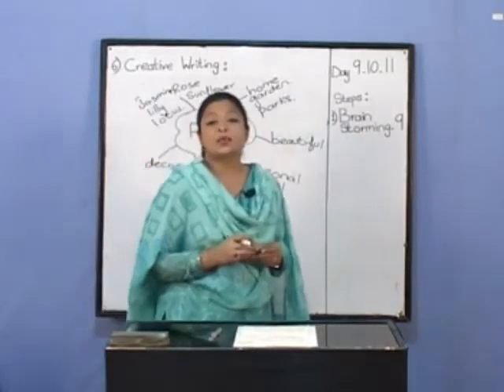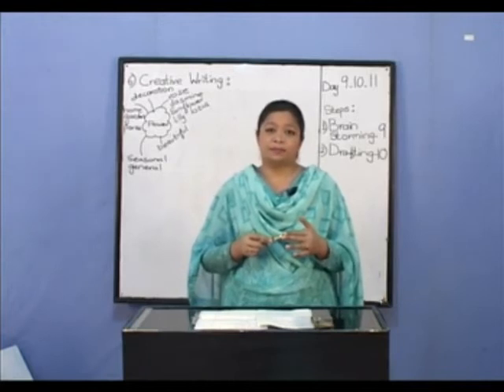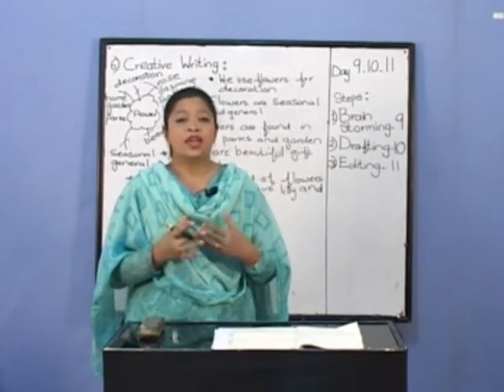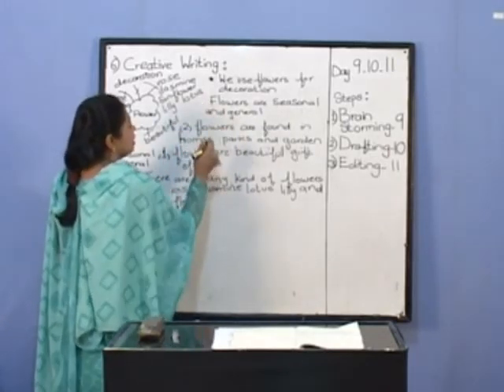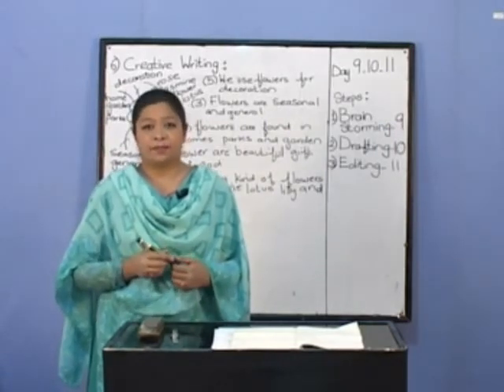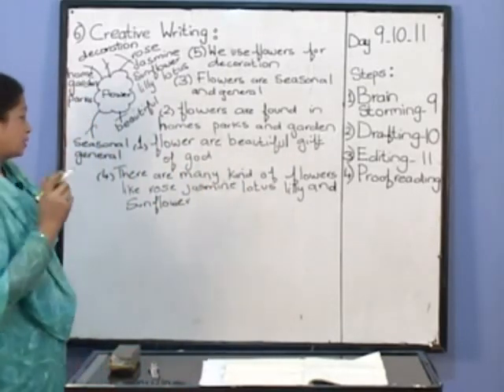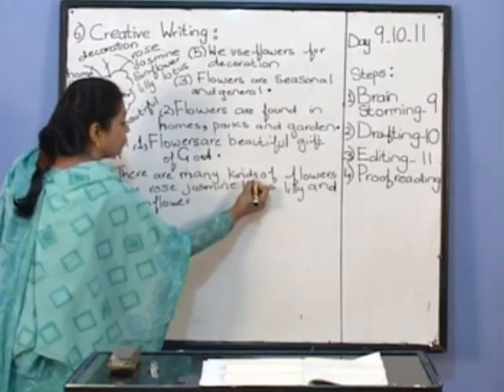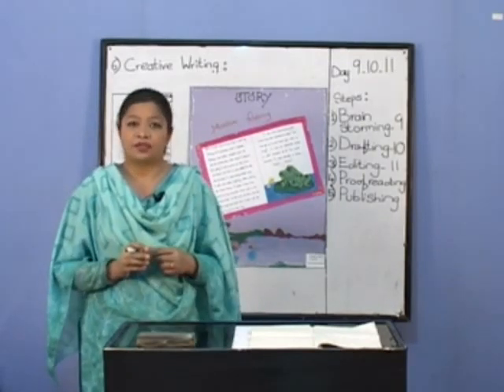Primary English Day-9,10,11 Creative Writing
On Day-9 Brainstorming,
On Day-10 Drafting,
11,Editing,Proofreading,Publishing